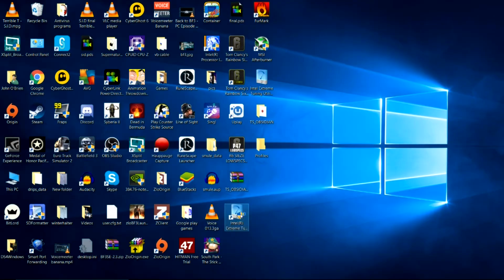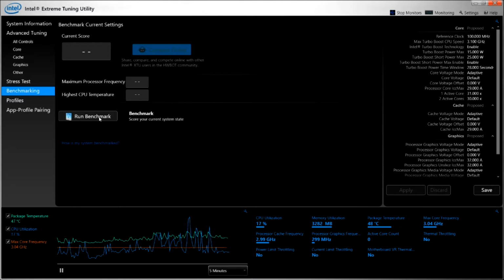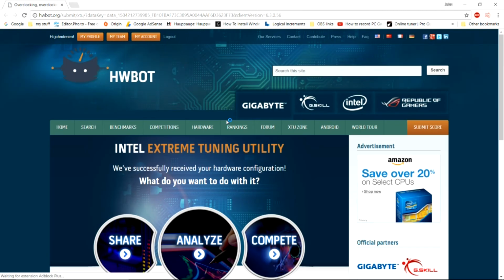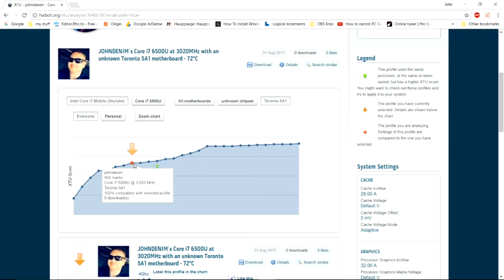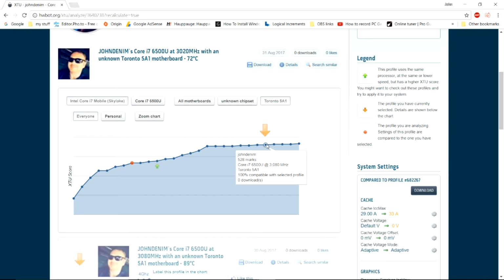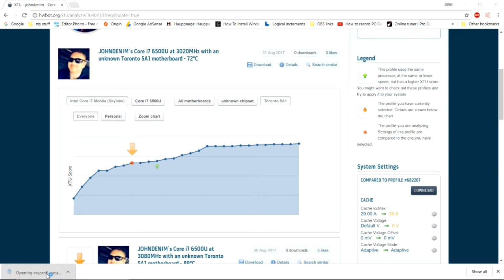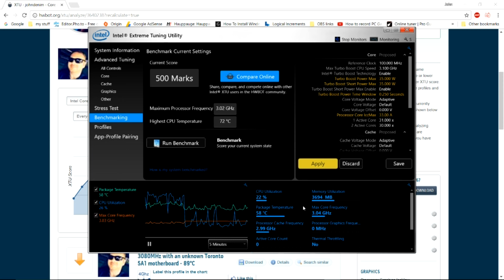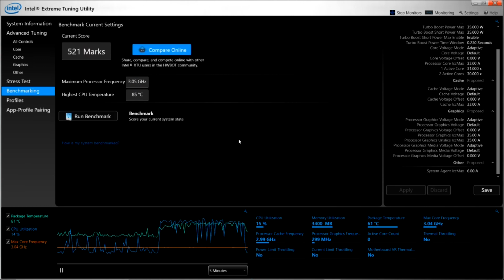How to boost speed of any laptop/ desktop PC for FREE Sept 2017